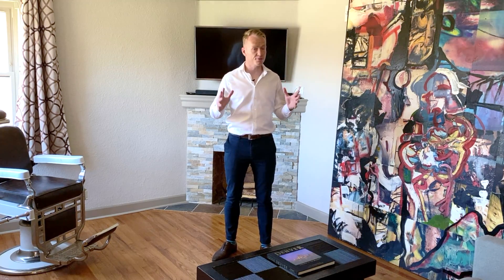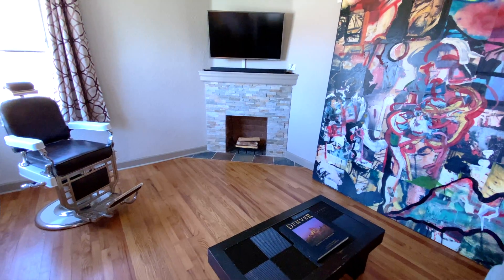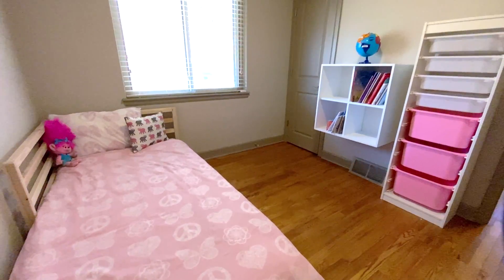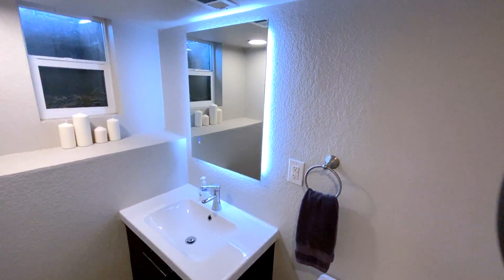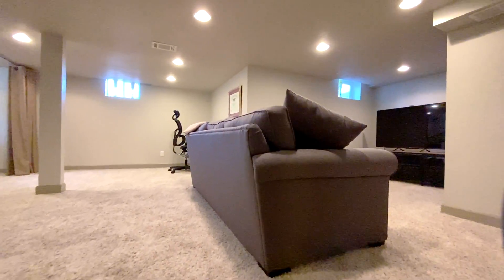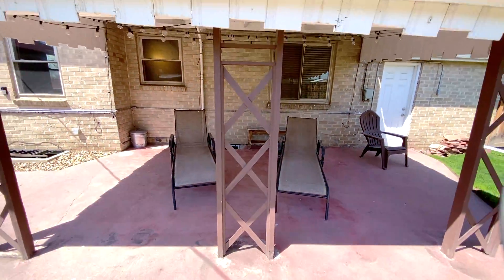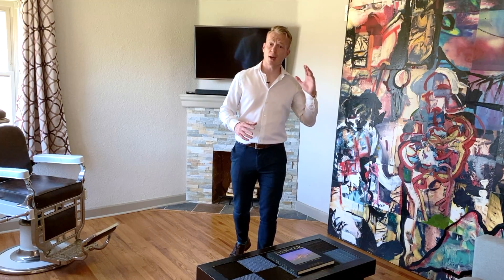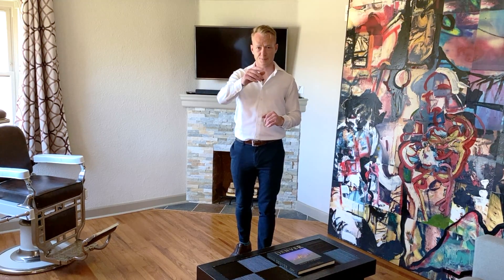2710 N Saint Paul St | Denver CO Home for Sale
This beautiful brick ranch lies in one of Denvers most sought after neighborhoods, Skyland. It is just a block from the newly renovated City Park Golf Course, which will be driving home values up even further with its completion. ⁣
The home was renovated in 2015 and has three bedrooms and two full bathrooms. The kitchen features stainless appliances, granite counter tops and new cabinets. Two windows make it light and bright. Fully finished basement has a rec room, bedroom and bath. ⁣
The home sits on a 6500 sq ft lot with large fenced back yard. Current owner has obtained Architectural drawings, renderings, and is obtaining permits to build an ADU. This would feature Garage, Living Area, 2 bedrooms, Bathroom and Kitchen. The only thing left to do is start the work, and add a tremendous amount of equity to the home! ⁣
We go live tomorrow (Tues May 5th). Get in touch for private tours.⁣

My name is Lewi Gault, I am a Denver Real Estate Agent with the Be One Team at Compass.

👉 FREE BUYERS GUIDE DOWNLOAD - shorturl.at/uwTUW  👈🏡

Schedule your FREE home buying or selling consultation with me and my team

Lewi Gault
The Be One Team
Compass